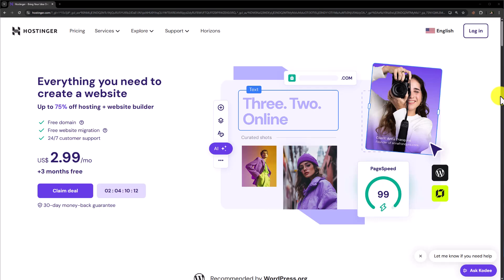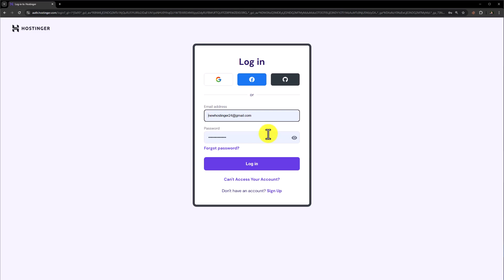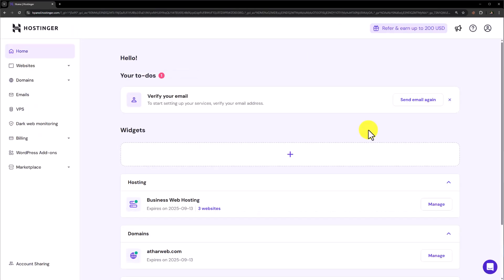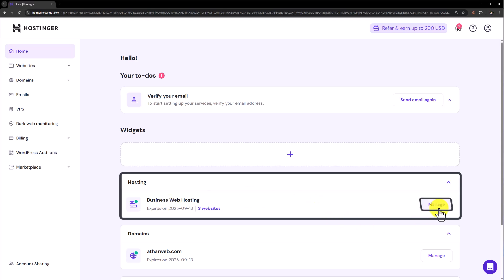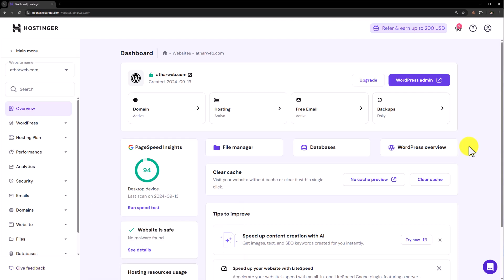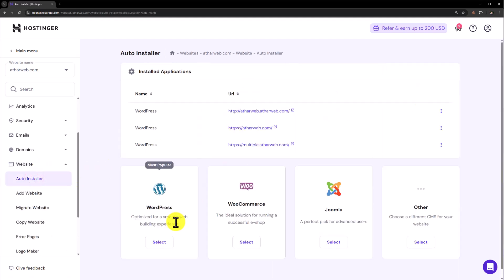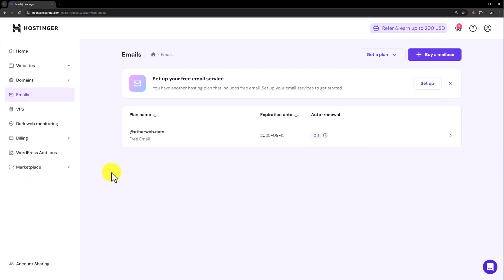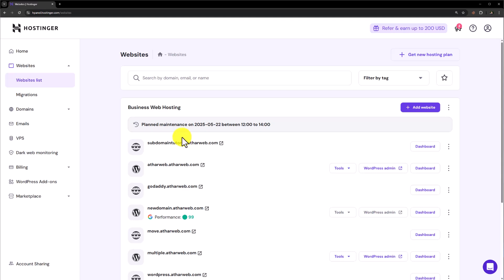How To Open cPanel In Hostinger 2025 | Login Or Access cPanel In Hostinger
Learn how to open cPanel in Hostinger in 2025. In this video, I’ll show you how to access cPanel in Hostinger through your hostinger hosting account. You'll learn the process of how to login cPanel in Hostinger and also how to use cPanel in Hostinger for managing your website files and settings.

By the end of this video, you’ll easily understand the Hostinger cPanel login process and navigation.

In This Video Tutorial You’ll Learn:
1. How To Open Cpanel In Hostinger
2. How to access cpanel in hostinger
3. How to login cpanel in hostinger

Follow the simple steps To Open Cpanel In Hostinger:

Step # 1: Open Cpanel In Hostinger
Go to hostinger.com, click Login, and enter your Hostinger email and password. This will open the H Panel (Hostinger’s version of cPanel).

Step # 2: Access Hosting Features from the Dashboard
Click Manage next to your hosting plan to access features like File Manager, Auto Installer for WordPress, Email Accounts, and Website List—all from the left-hand menu or dashboard.

That’s it you have successfully Accessed cPanel In Hostinger.